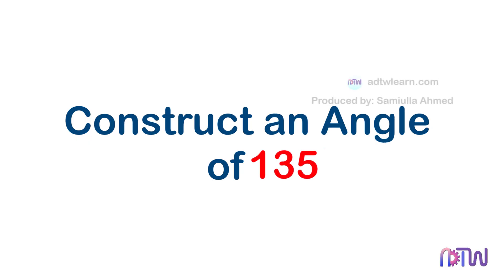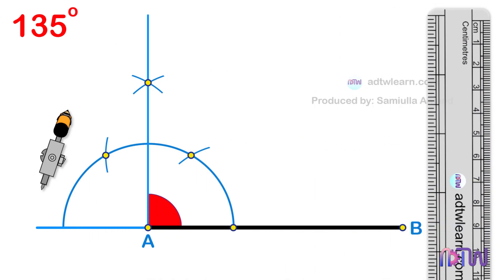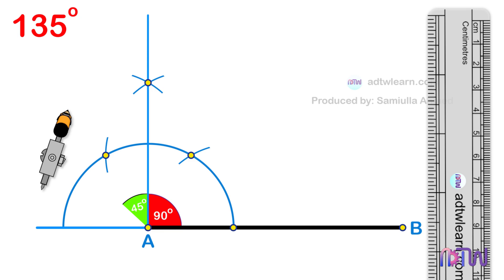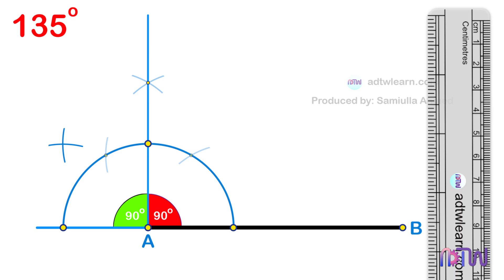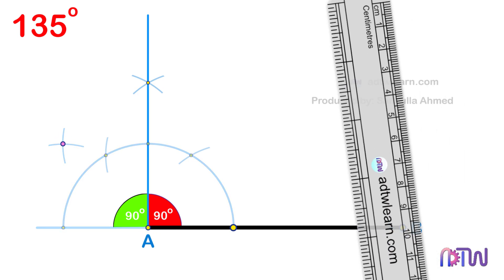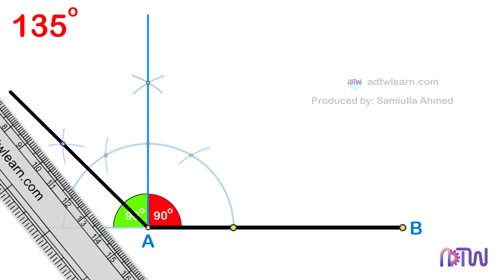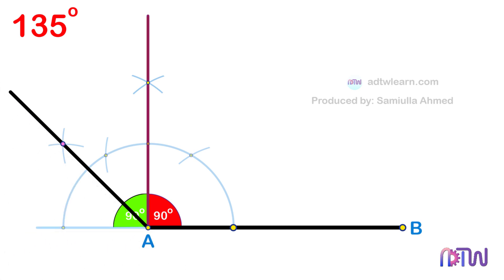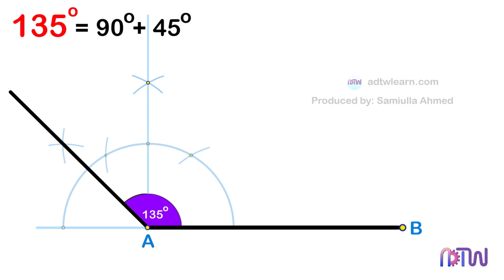How to construct a 135 degree angle using a compass